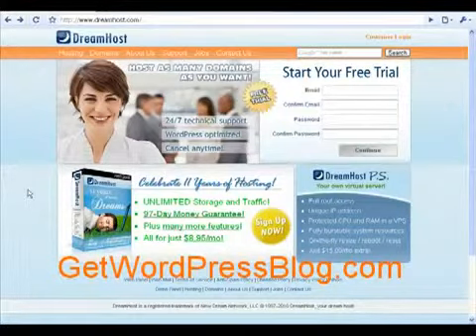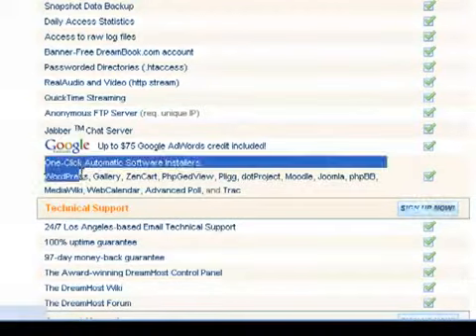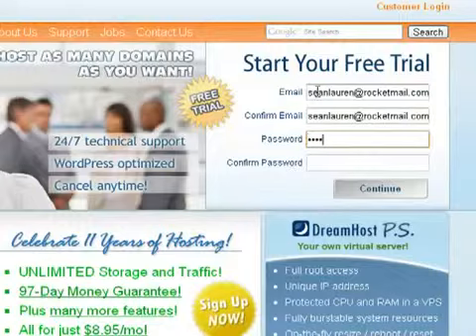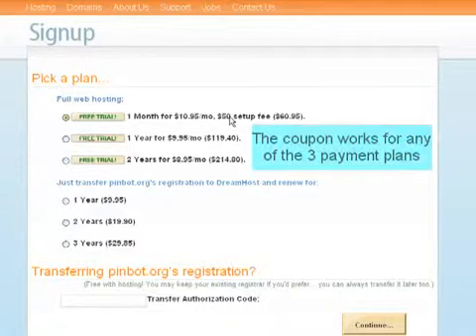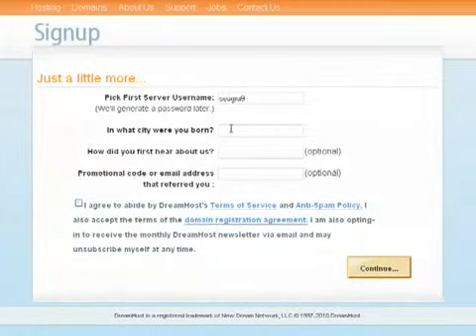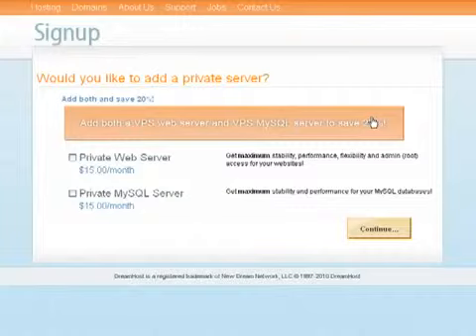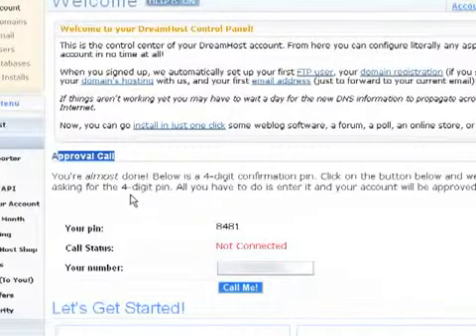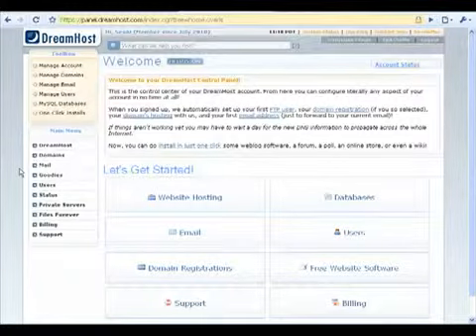How To Host WordPress blog host setup & Dreamhost signup [WITH PROMO COUPON]